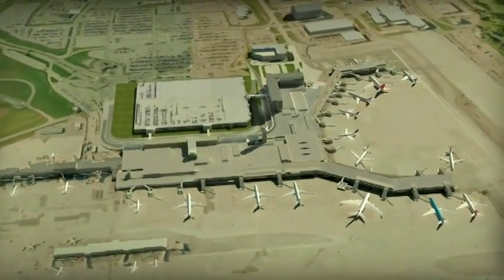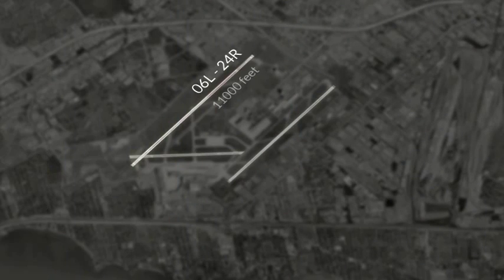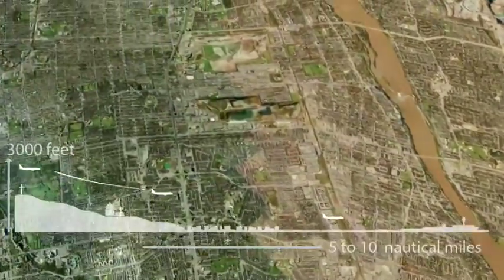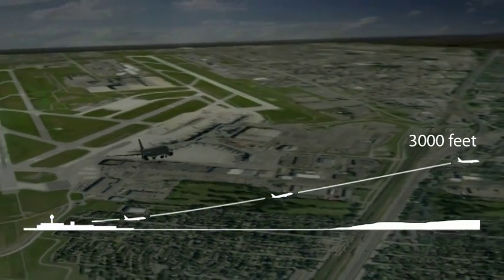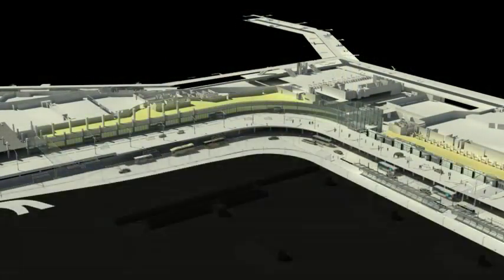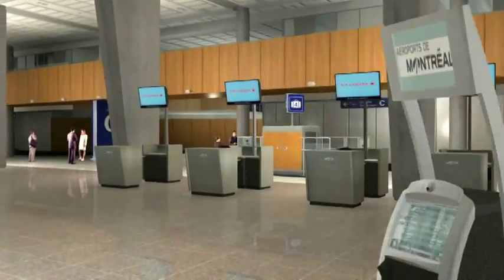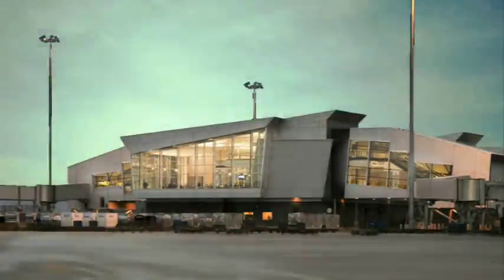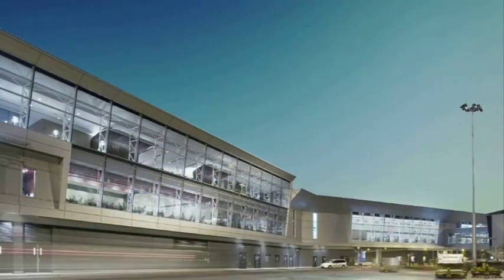Virtual visit of Montréal-Trudeau (May 2014)